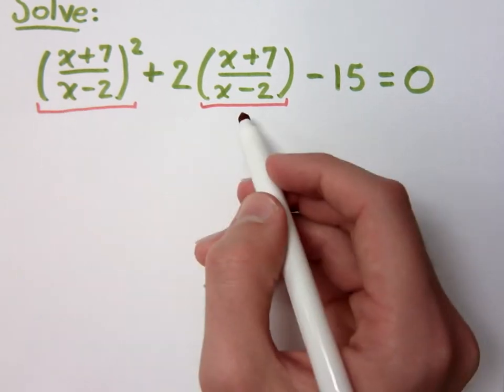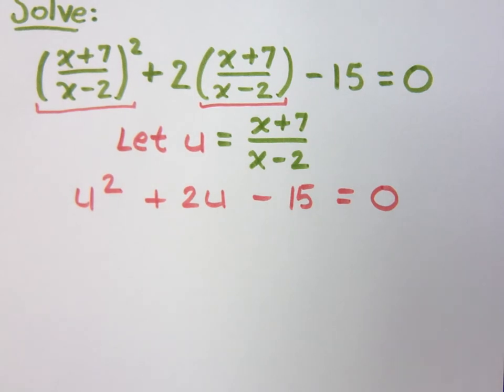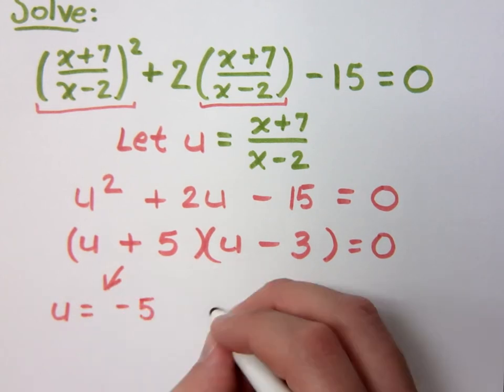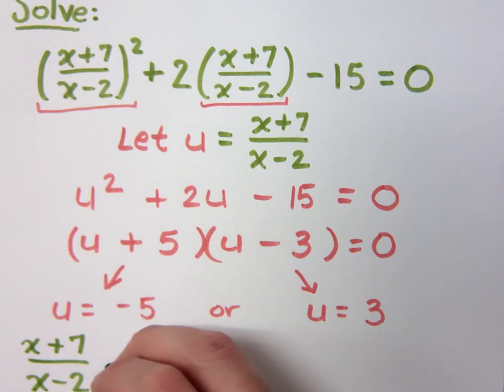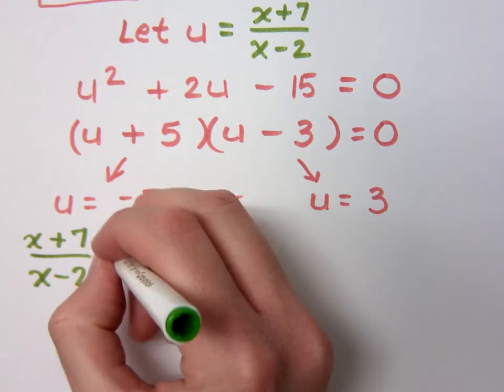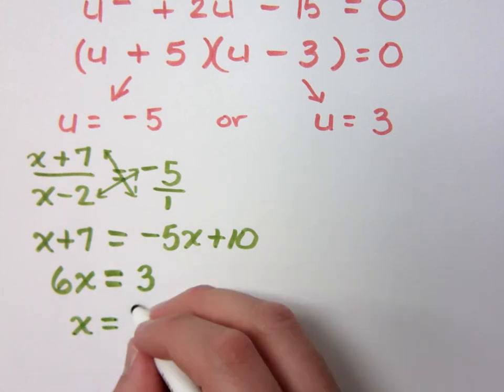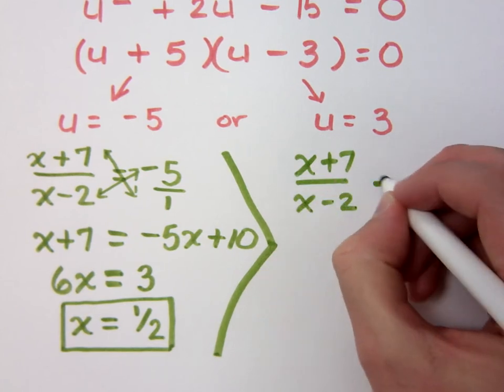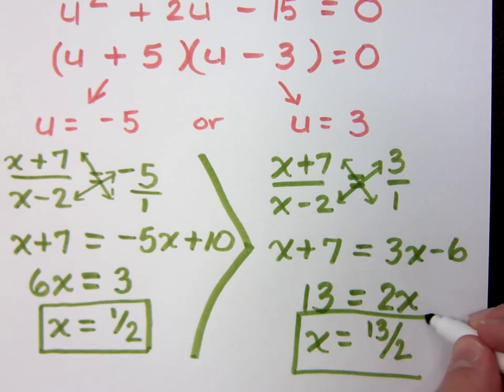Quadratic in Nature - Part 2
Solve [(x+7)/(x-2)]^2 + 2(x+7)/(x-2) - 15 = 0 by using a "u" substitution.